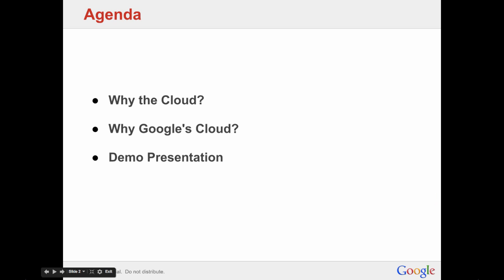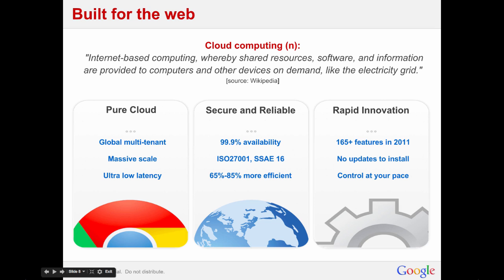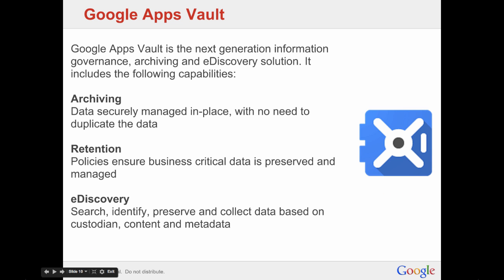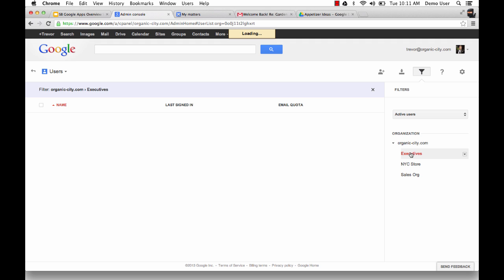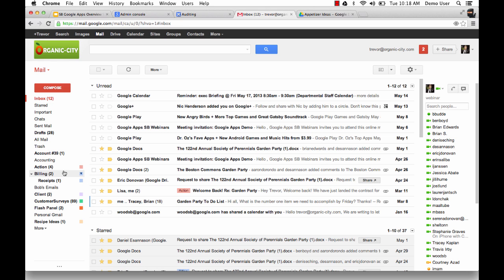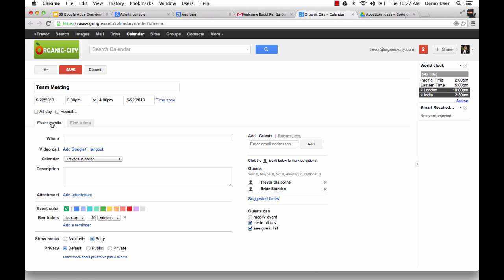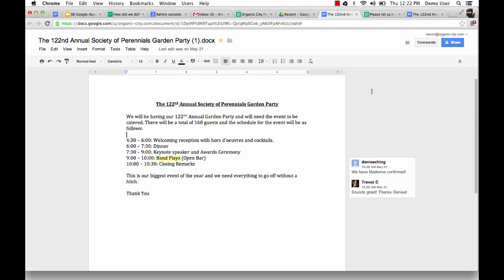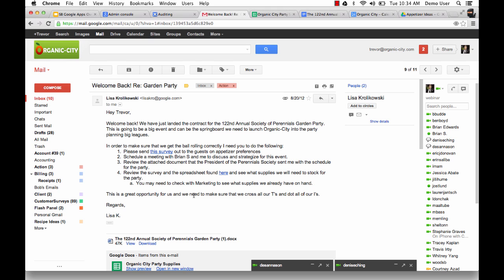Google Apps for Business Overview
This presentation will go over the benefit of moving your information over to Google's cloud and discuss what is included in the Google App suite of tools. This video also includes a live demonstration of the product from the administrative stand point and the user side. to find the official site of Google Apps for Business and THIS link will take you to a detailed presentation about the security of your information and our data centers.